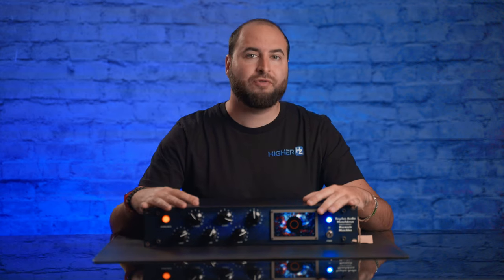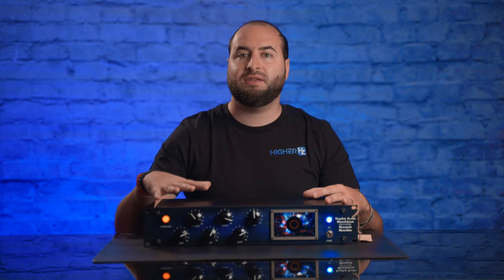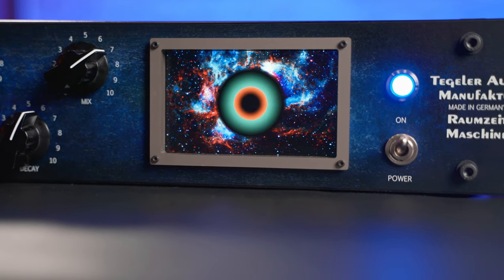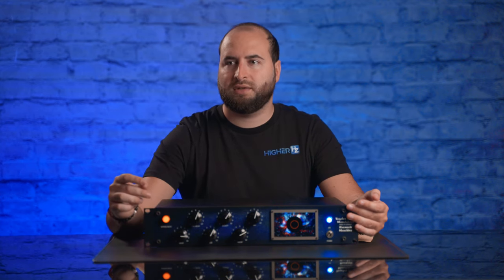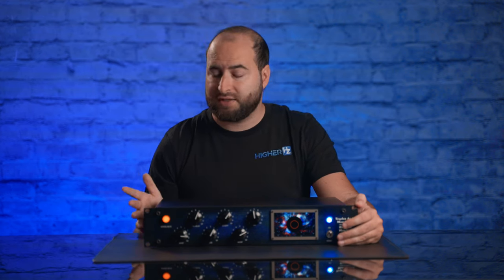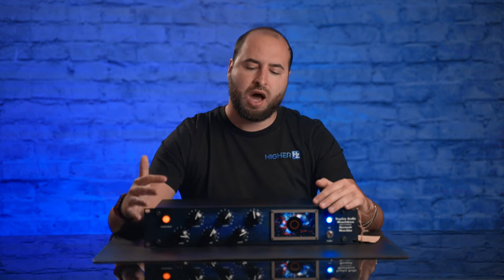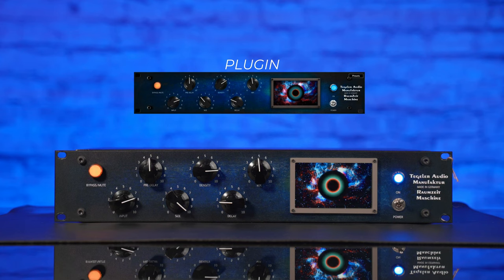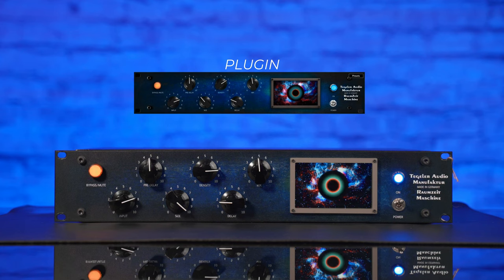Tegeler Audio Manufaktur Raumzeitmaschine - Tube Reverb Review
Are you looking for the ultimate reverb solution for your studio? Look no further than the Tegeler Audio Manufaktur Raumzeitmaschine - Tube Reverb! This top-of-the-line reverb unit combines vintage analog warmth with modern digital processing to create a truly unique and stunning sound.

In this video, we'll take a close look at the Raumzeitmaschine and show you why it's quickly becoming one of the most sought-after reverb units in the world. From its premium-quality tube circuitry to its intuitive interface, the Raumzeitmaschine is a top-notch reverb solution that will take your productions to the next level.

One of the standout features of the Raumzeitmaschine is its versatile sound, which ranges from classic plate reverb to modern digital effects. Whether you're looking for a classic reverb sound for your guitar, or you want to add a touch of space to your electronic music productions, the Raumzeitmachine has you covered.

In this review, we'll demonstrate the different sounds and capabilities of the Raumzeitmaschine and show you why it's such a great choice for anyone looking for the ultimate reverb solution. We'll also talk about the different types of reverb available and how the Raumzeitmaschine stands out from the competition.

So if you're looking for a premium-quality reverb unit that delivers the ultimate in sound quality and versatility, the Tegeler Audio Manufaktur Raumzeitmaschine - Tube Reverb is the perfect choice. Don't miss this video and discover why the Raumzeitmachine is a must-have tool for any serious producer or musician.